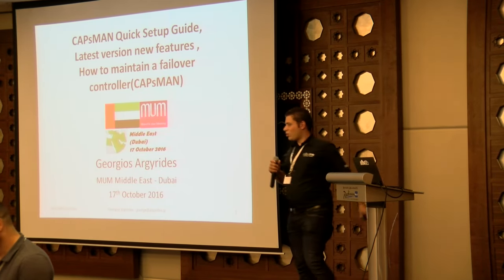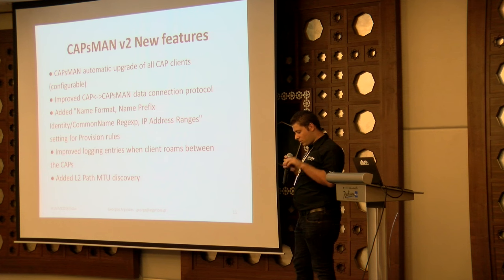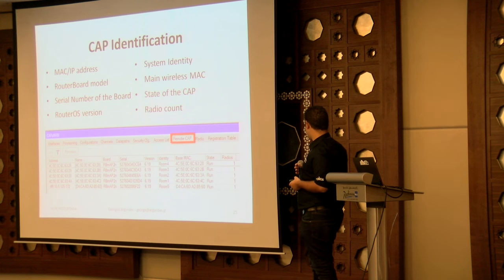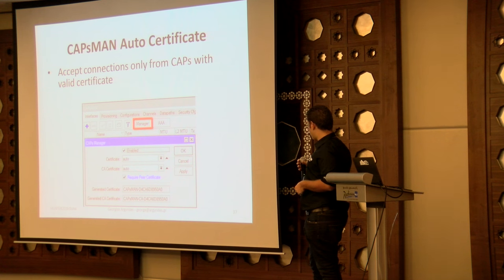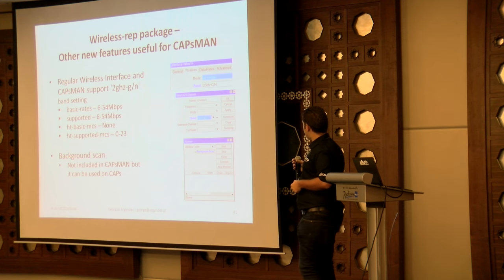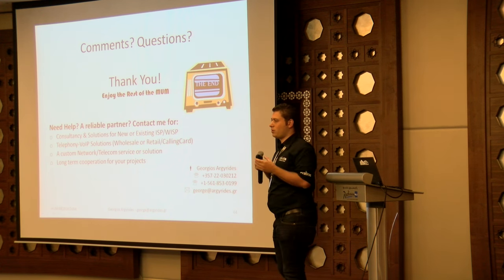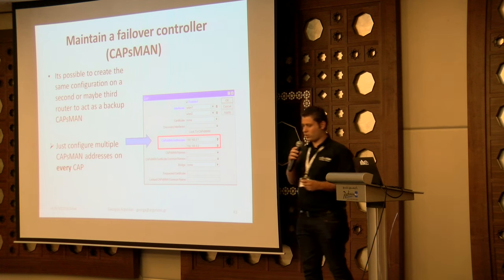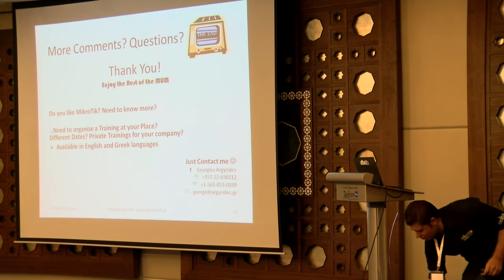CAPsMAN Quick Setup Guide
CAPsMAN Quick Setup Guide, Georgios Argyrides (Greece). This presentation includes CAPsMAN Quick Setup,review of CAPsMAN versions,
Latest CAPsMAN new features,Some Wireless-rep new features ,Instructions how to maintain a failover controller (CAPsMAN).  PDF